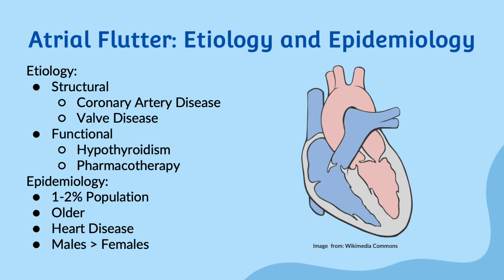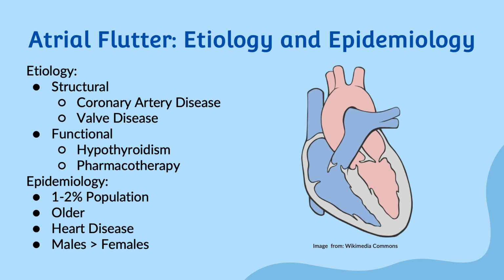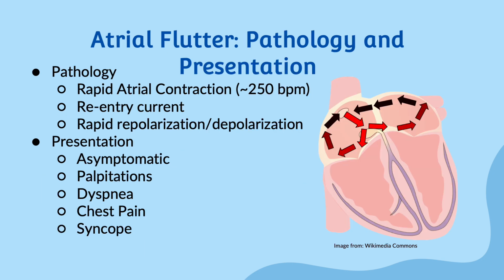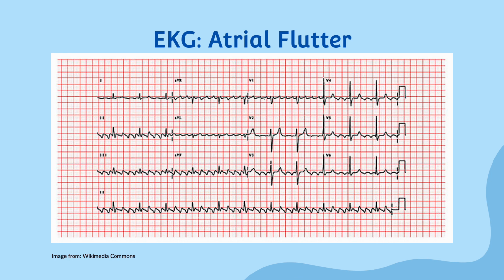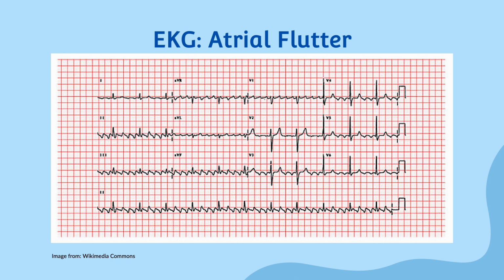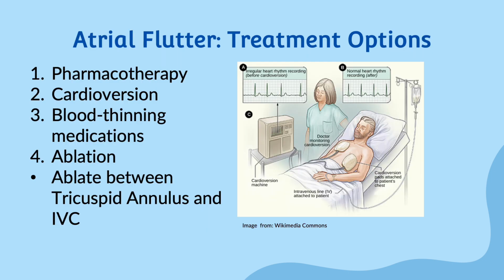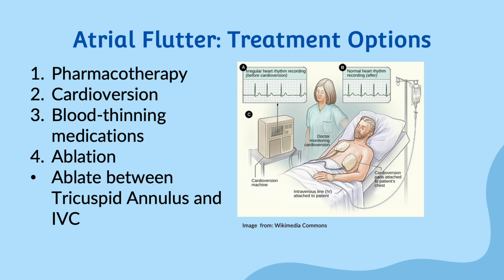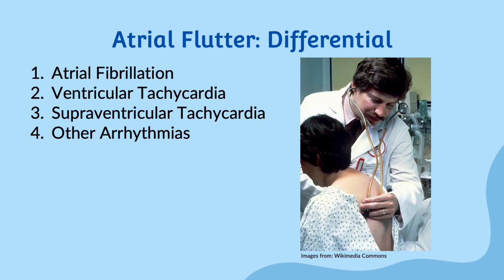Common EKG's: Atrial Flutter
In this lecture, we cover the basics of Atrial Flutter on EKG for the USMLE STEP 1 Exam.